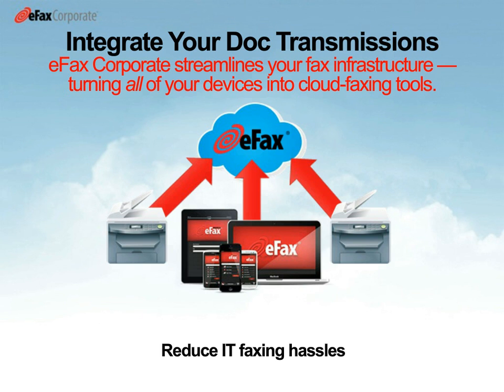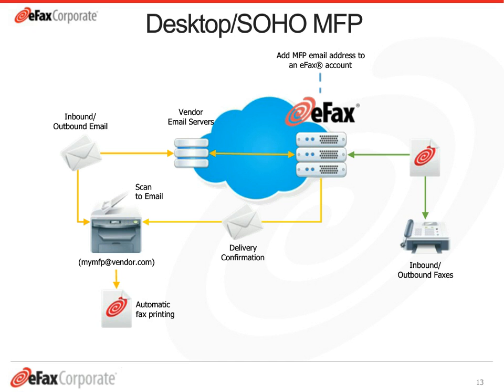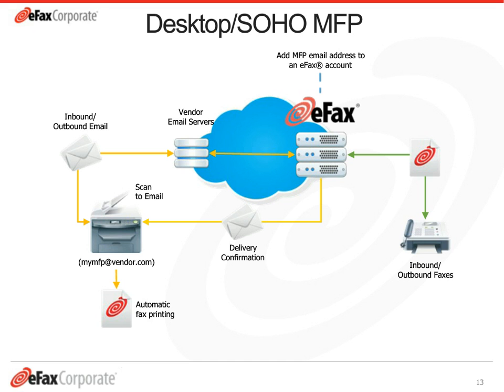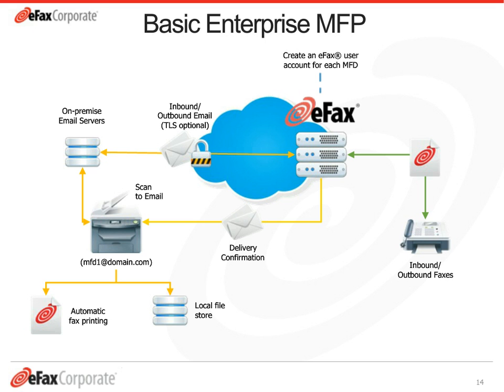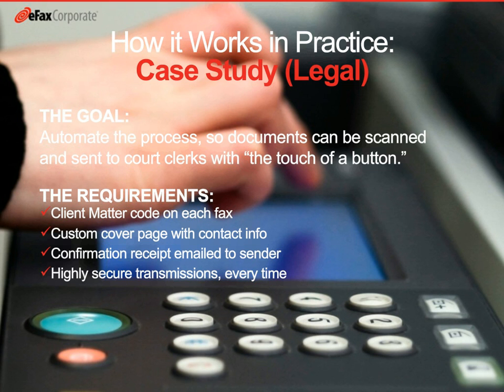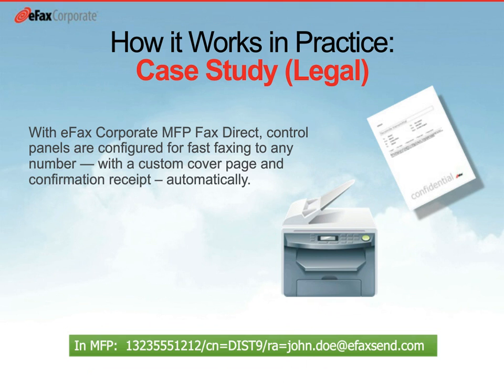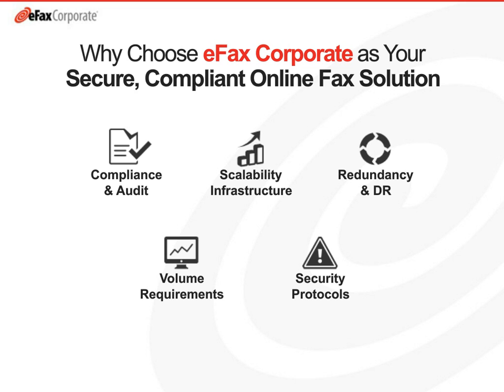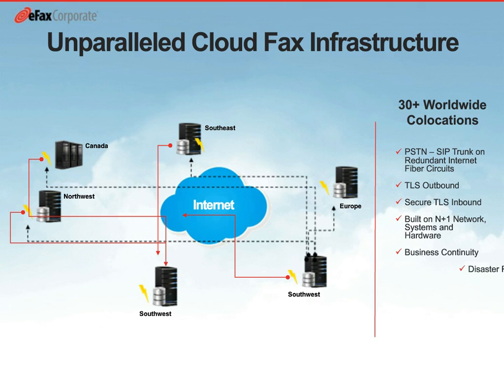Multifunction Printer Fax Feature Webinar Part 2 | eFax Corporate®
Many businesses don't utilize their Multifunction Printers to their full potential - such as sending a fax directly from the MFP itself or setting up automated confirmation receipts. The result is that many organizations have MFPs that are not utilized to their fullest capabilities. However, by taking a few simple steps to integrate with a cloud fax service, your business can find new value in MFPs, resulting in streamlined workflows, elimination of dated fax infrastructure, and enhanced security and compliance.

This Webinar on eFax Corporate's Multifunction Printer Fax Feature discusses - how your business can uncover new value and cost savings by integrating your MFPs with a cloud faxing solution.

We will discuss:

    How your business can eliminate physical fax infrastructure
    Common misconceptions about Fax, email and Multifunction Printers
    How integrating your MFPs with eFax Corporate® can streamline workflows
    Several use cases exploring how businesses can integrate with cloud faxing